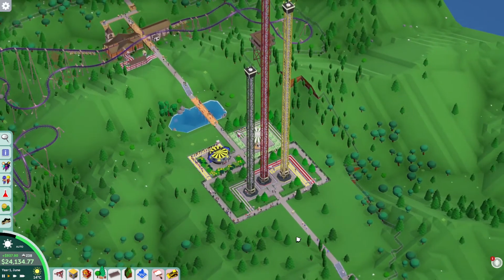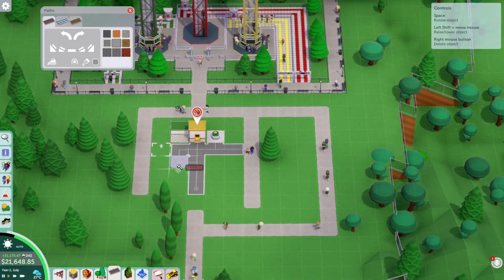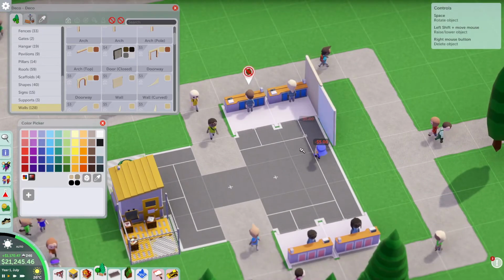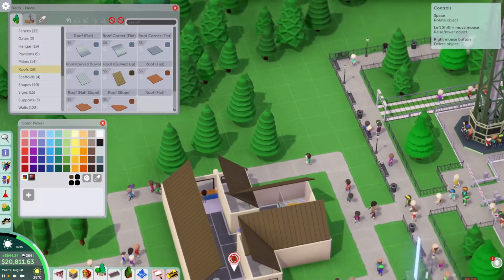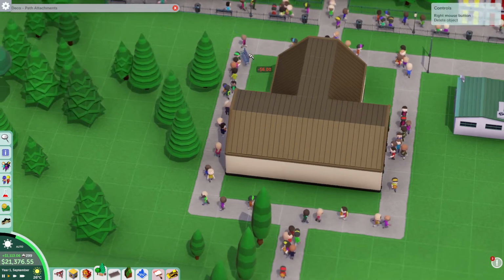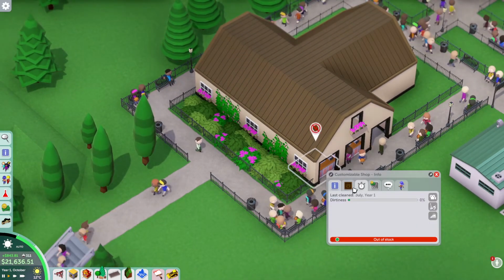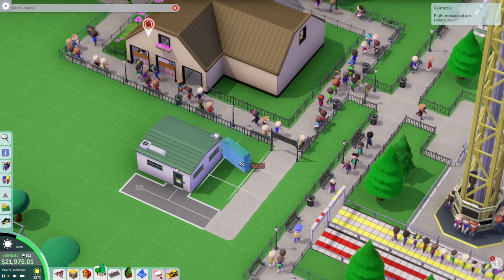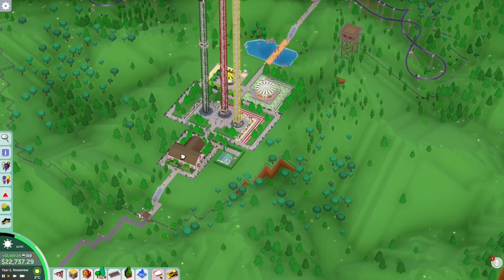Honey Hills (Part 2) - Parkitect - Career #53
Finally adding some shops...well, at least some food for now.